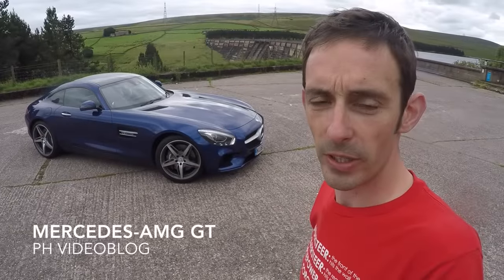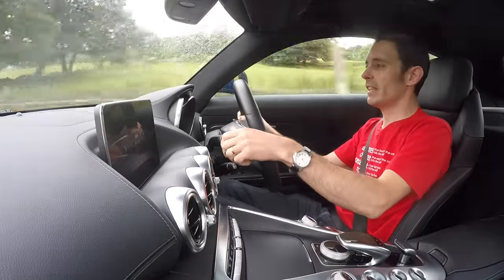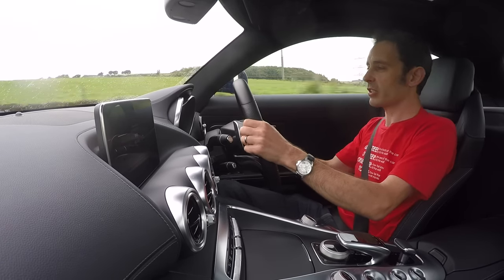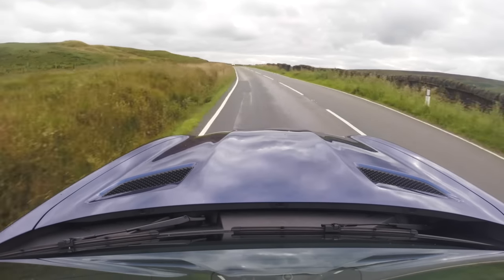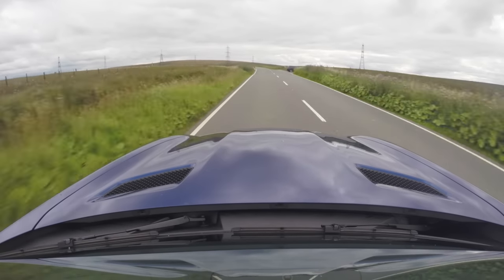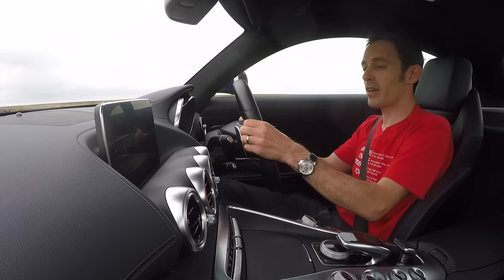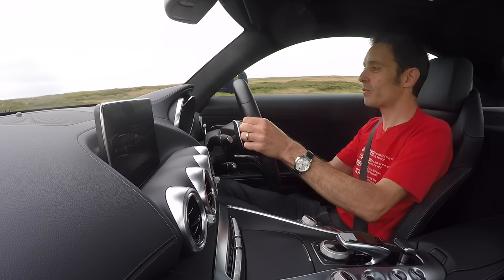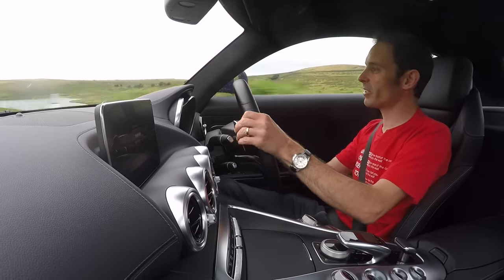Mercedes-AMG GT | PH videoblog | PistonHeads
Why Dan thinks the 'basic' Mercedes-AMG GT might just be the best in the range thanks to its back-to-basics spirit and SLS-like driving style. Commentary on road and on track, plus a couple of fly-bys to appreciate the noise of that mega V8!